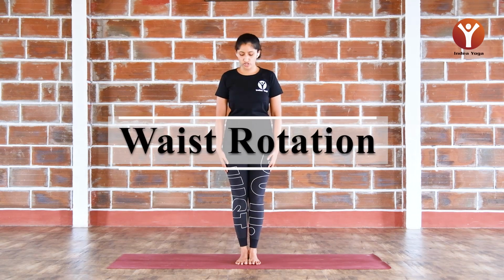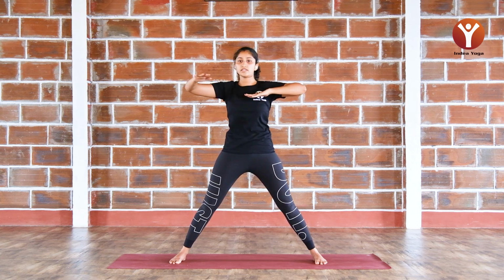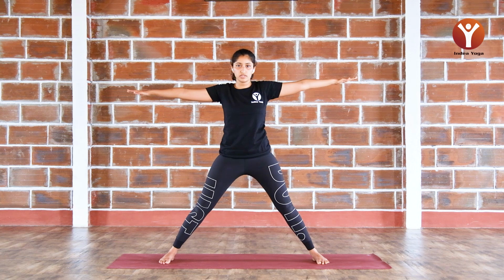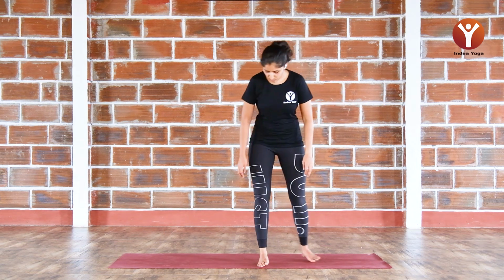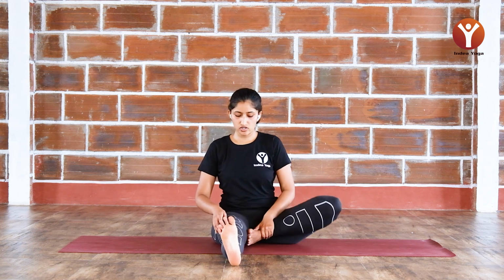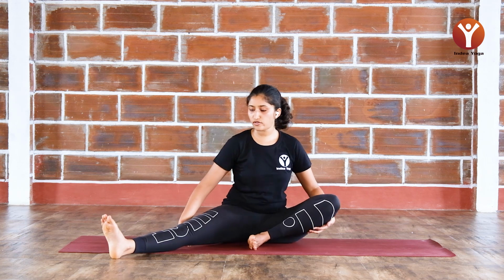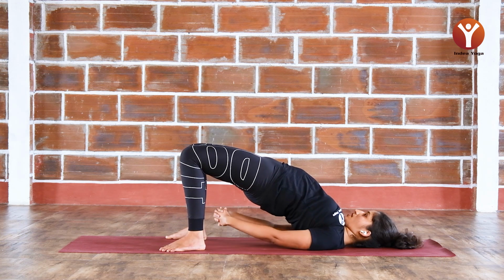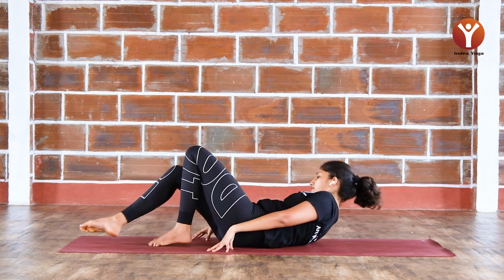Free Online Yoga for Fertility l Powerful Yoga Asanas for Boosting Fertility l Preconceiving Yoga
Free Online Yoga for Fertility, it is a set of powerful yoga asanas for improving reproductive system.

Trying to Conceive ?

When struggling with infertility, you may sometimes feel as though you’ve exhausted all of your options. The stress of trying multiple different treatments to no avail can weigh on your conscience — and this inner turmoil can make it even more difficult to conceive.

How Yoga can help?!!!

Fertility yoga is a series of yoga poses that are believed to reduce your stress levels and detoxify your body. These poses focus on the pelvic region and blood circulation. They stimulate blood flow to the uterus, hips, abdominal organs, and heart. They strengthen the body and might improve the chances of conception

Try this video and let us know how you feel!